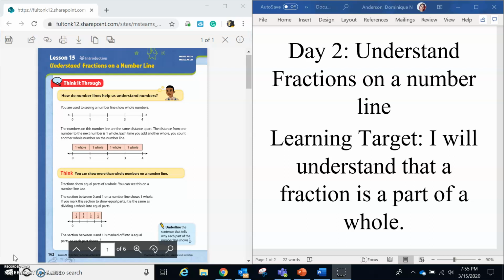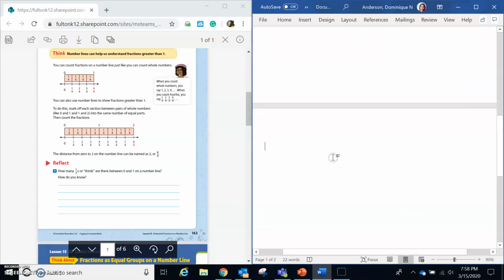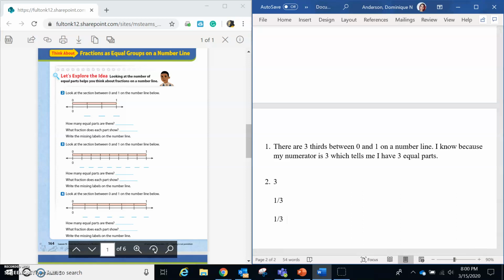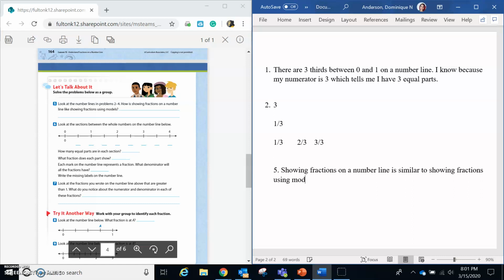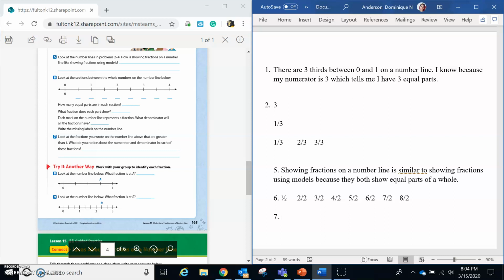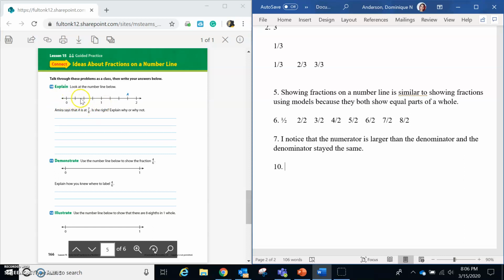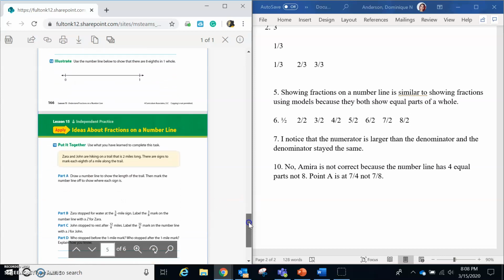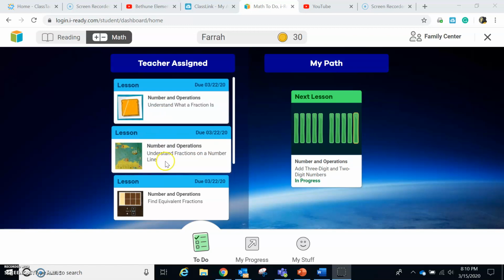Grade 3 Math Week 1 Day 2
Let's continue this great work with day 2!!